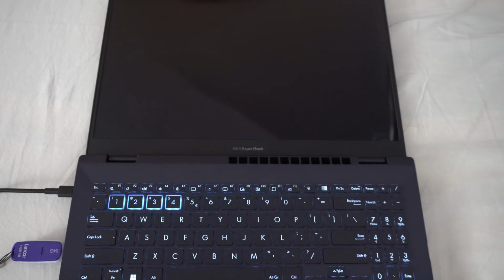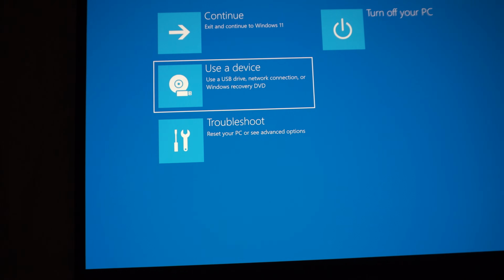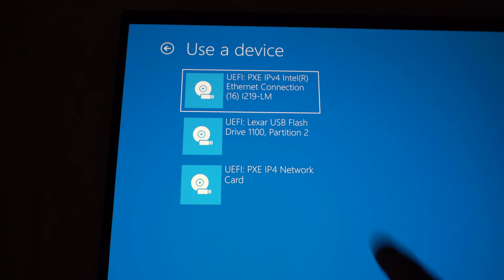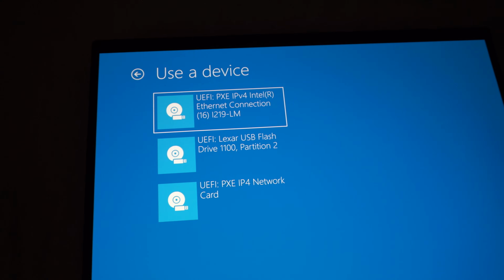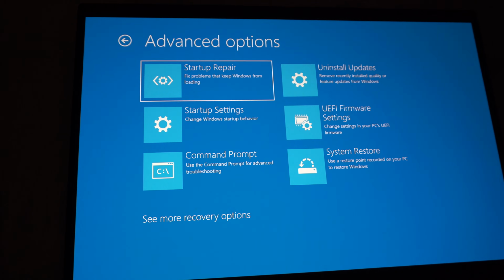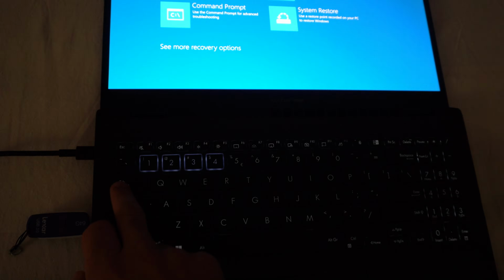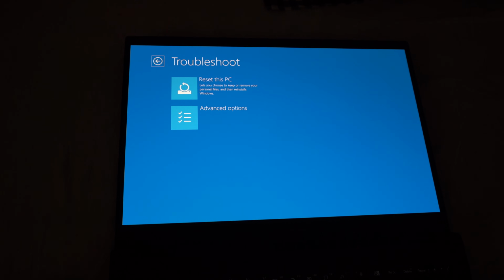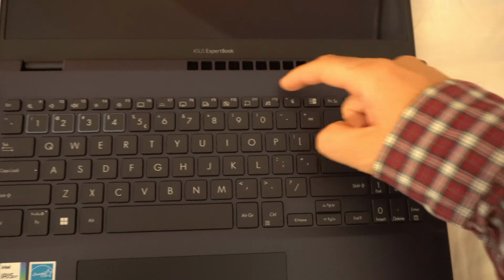How to show "Choose an option" screen on Asus ExpertBook B5602CBN (Windows 11, F12, Blue screen)